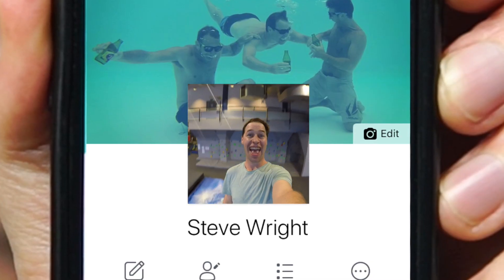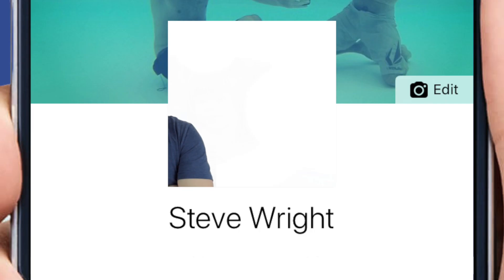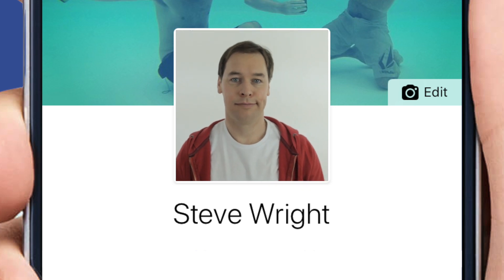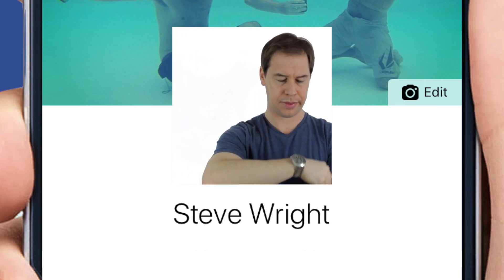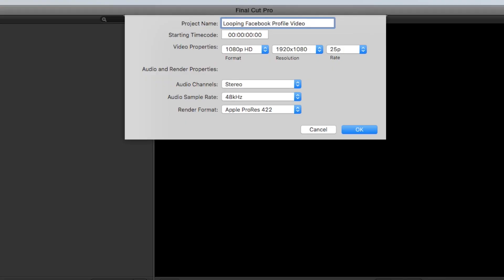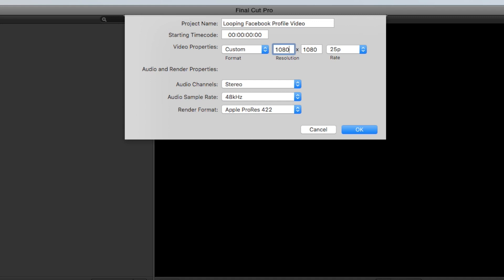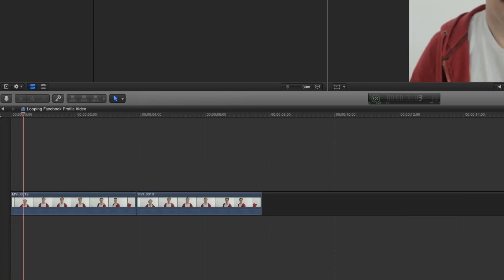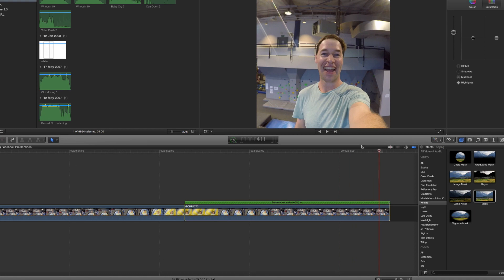How To Make A Facebook Profile Video (with a seamless loop)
Facebook profile videos are probably Facebooks most under used feature but they are incredibly easy to create. This video shows step-by-step instructions on filming and editing your Facebook profile video so that you get a seamless loop.